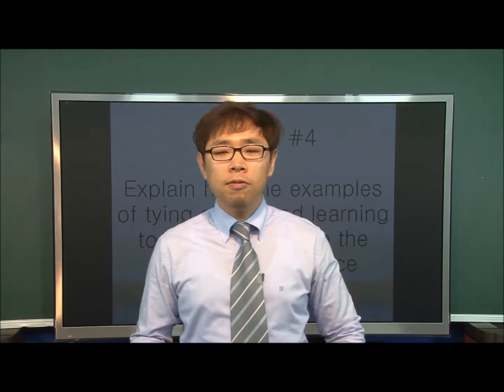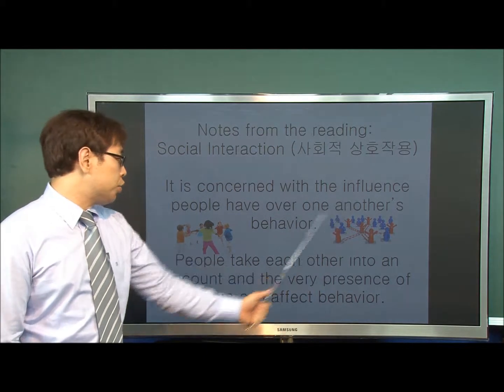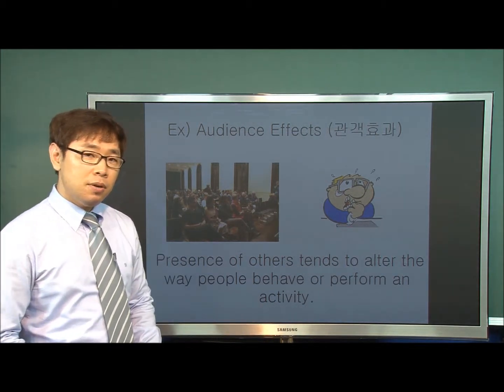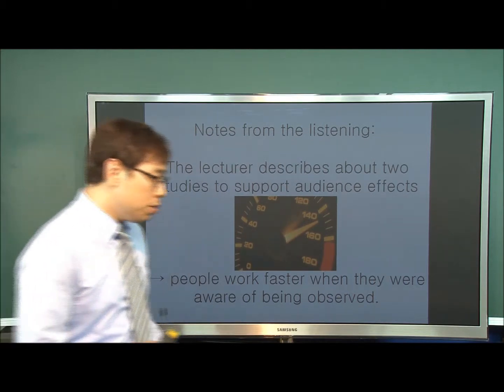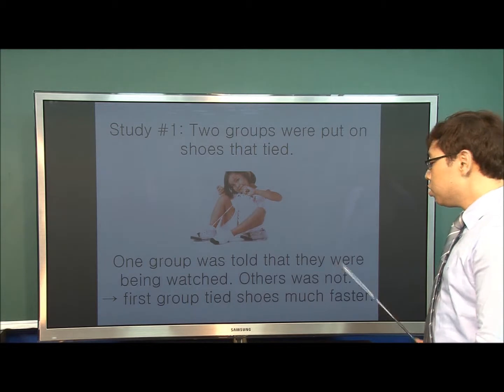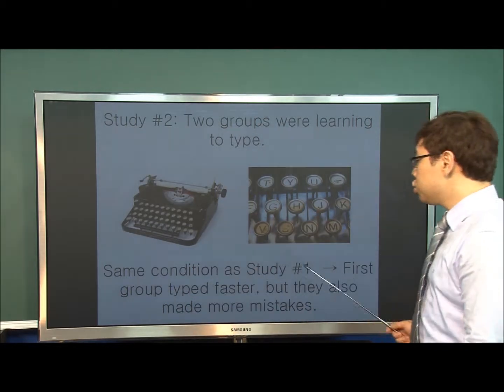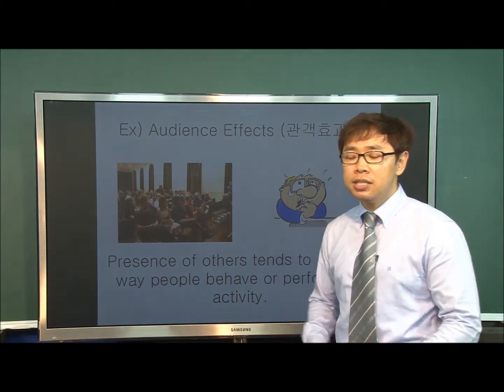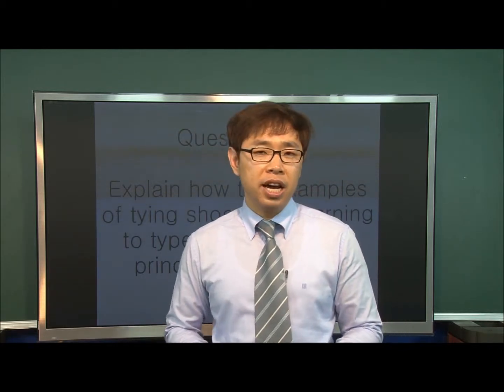The Official Guide To TOEFL, iBT Speaking Test 2, Question 4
from The Official Guide To TOEFL Test (4th Edition)